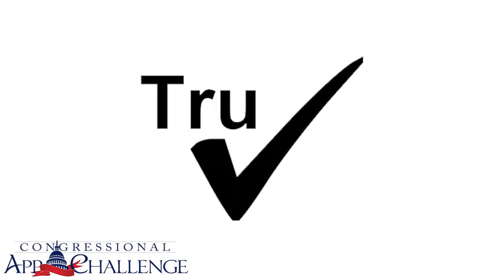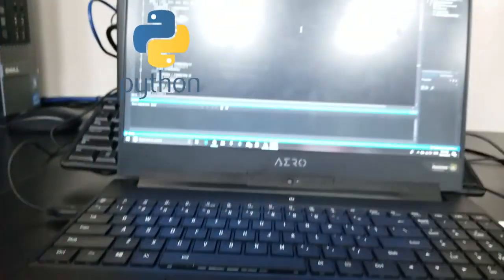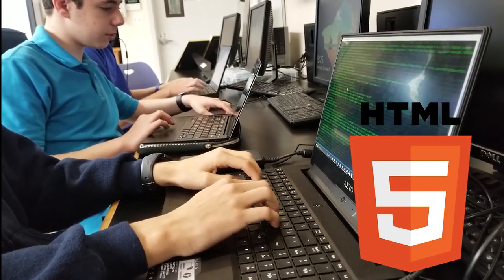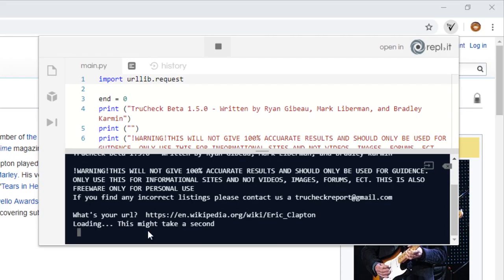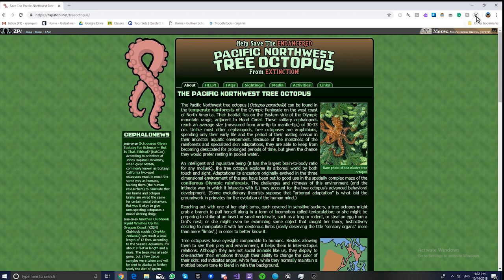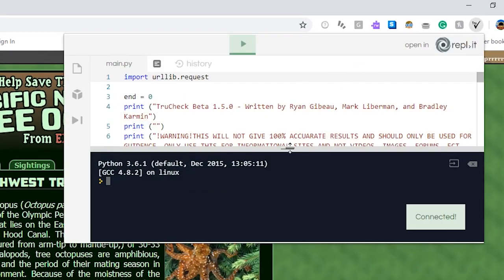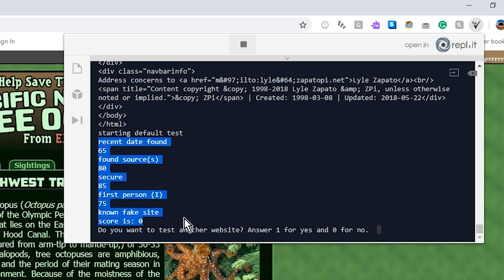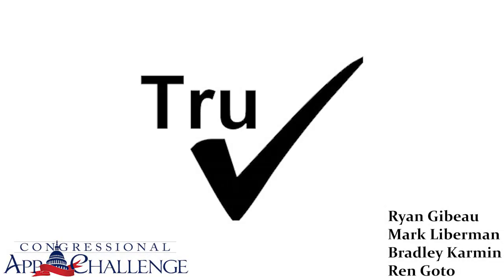TruCheck Congressional App Challenge 2018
TruCheck- Congressional App Challenge

TruCheck is an easy and reliable way of finding reliable information!

by: Ryan Gibeau, Mark Liberman, Bradley Karmin, and Ren Goto